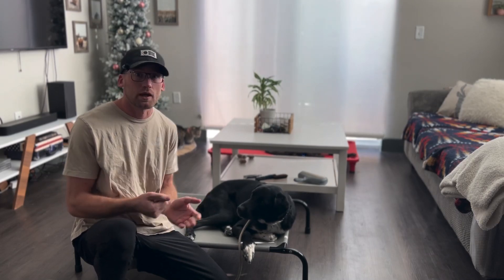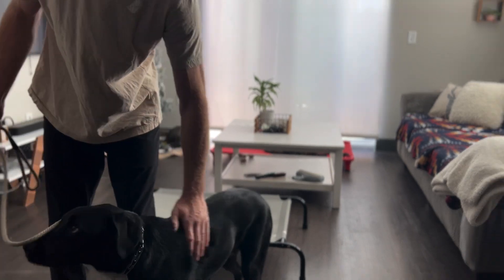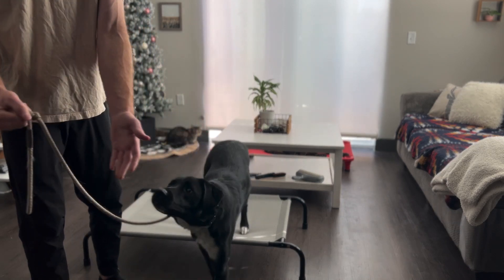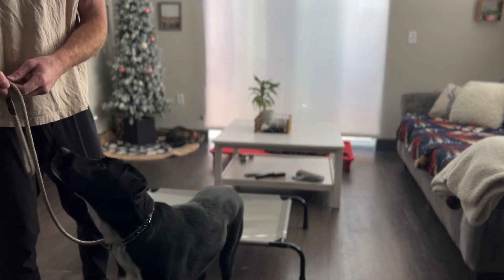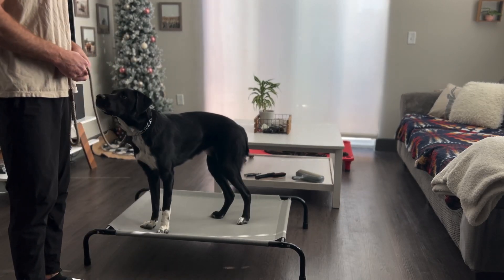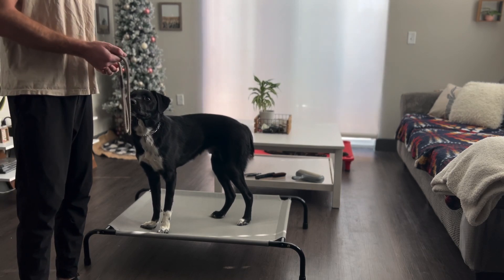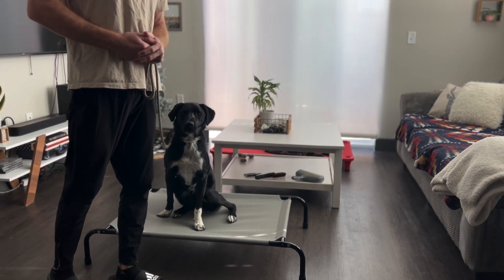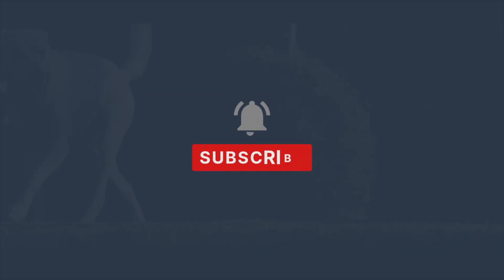How To Teach Your Dog A Release Cue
It helps us a ton! Today we are teaching the release cue to dogs! In this video, we'll be showing you how to effectively communicate with your dog and give them clear direction through the use of a release cue.

A release cue is a specific word or phrase that tells your dog they are free to stop performing a task or behavior. This is an important part of training and can help your dog understand what is expected of them.

To teach your dog the release cue, start by choosing a word or phrase that you will consistently use as the release cue. Some popular options include "free," "okay," or "all done."

Next, find a simple behavior that your dog already knows how to do, such as sitting or lying down. Once your dog is performing the behavior, say the release cue and reward them with praise. Repeat this process several times until your dog begins to understand that the release cue means they are free to stop the behavior.

As you continue to practice, gradually increase the duration of the behavior before giving the release cue. For example, if you start by having your dog sit for just a few seconds, gradually increase the amount of time to one minute, then two minutes, and so on.

It's important to remember to reward your dog with pets after they respond to the release cue. This helps reinforce the behavior and ensures that your dog understands the connection between the release cue and the the command being over.

Some common mistakes to avoid when teaching the release cue include using multiple words or phrases as the release cue. It's also important to avoid punishing your dog for not immediately responding to the release cue, as this can create confusion and lead to a lack of trust.

With consistent practice and positive reinforcement, you and your dog will soon be able to effectively communicate through the use of a clear and consistent release cue. Good luck and happy training!